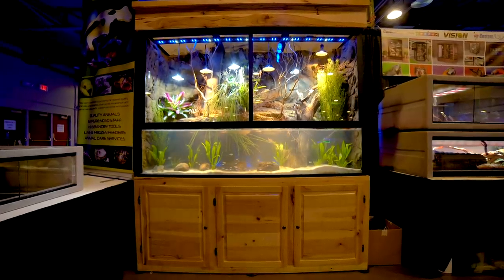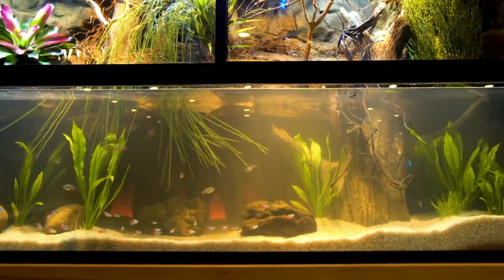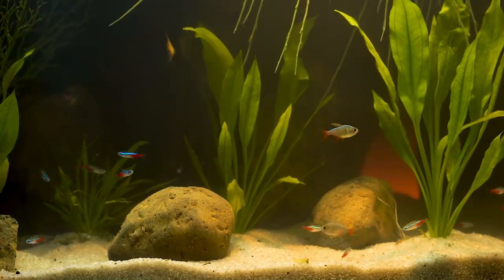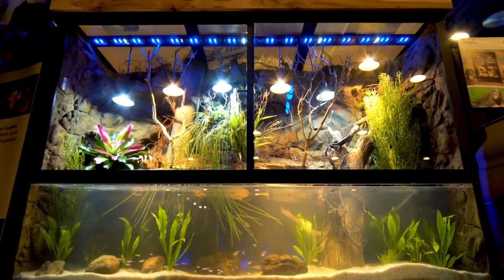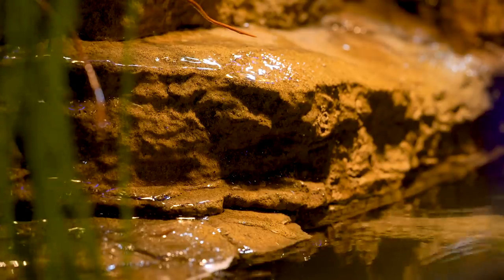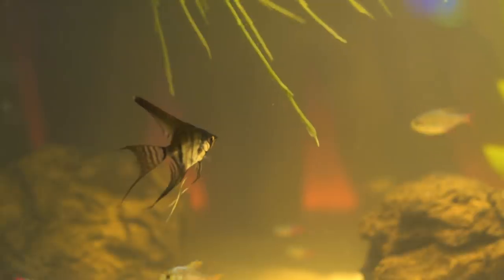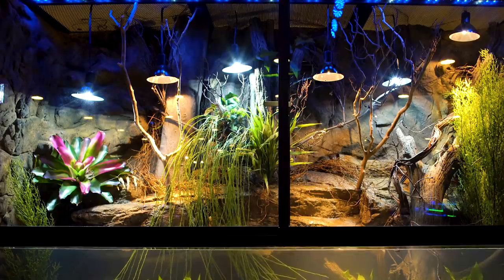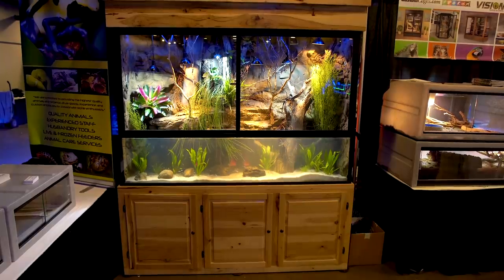Aquatic Lizard — Giant $7,000 Paludarium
A giant enclosure for a semi-aquatic caiman lizard.

Vote for my video on this tank, just comment #10

A FEW PRODUCTS  I RECOMMEND:
Eheim 2217 Filter
Surface Skimmer
Privacy film for windows and tank backgrounds
Shrimp Net
Quiet Air Pump
Aquascaping Tools
Seachem Prime
Circulation Pump (Under $20)
Circulation Pump (Slightly over $20)

This giant reptile enclosure was on display at Aquashella Dallas. It's part aquarium, part terrarium, all paludarium. The tank measures six feet across, five feet tall, and two feet front to back.

It's home to a caiman lizard, one of the few semi-aquatic lizards in the world. In the wild they hunt mainly snails, so they can co-exist peacefully with tropical fish.

The enclosure was built by Custom Aquariums and the hardscape in the tank was created by Universal Rocks.